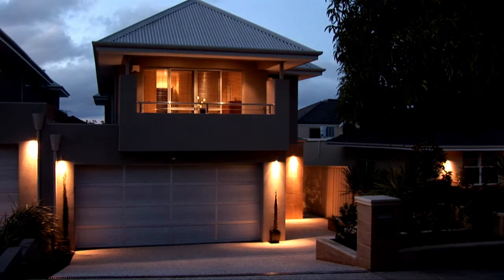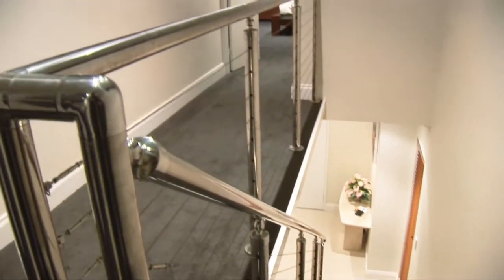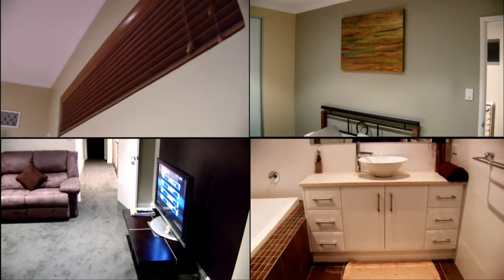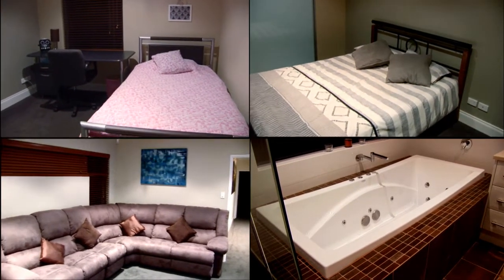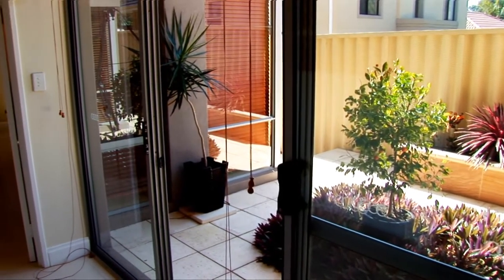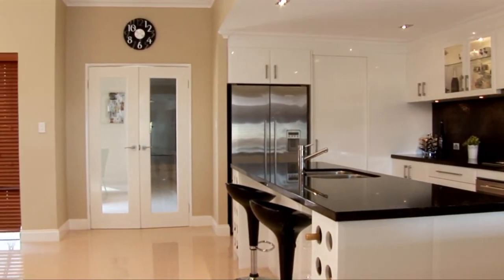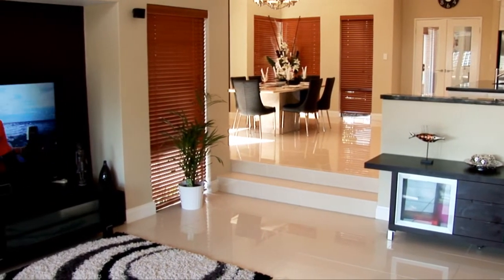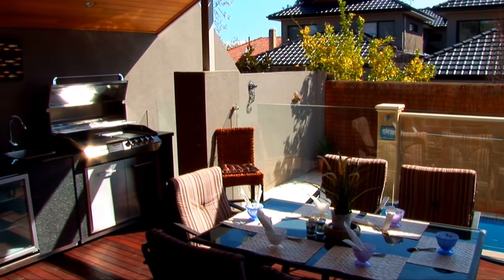Executive family home in Claremont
A 2 minute walk  to Loch Street train station and 10 minutes from the centre of Perth or Fremantle, is this executive family home. Available for long or short term rental.